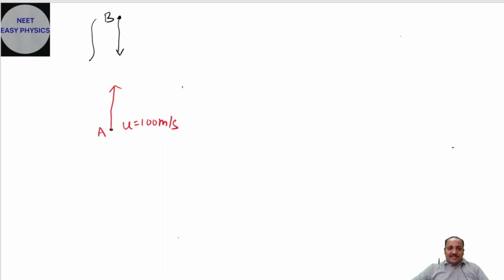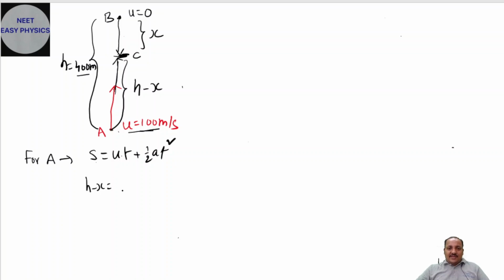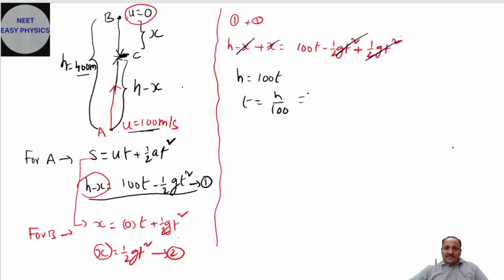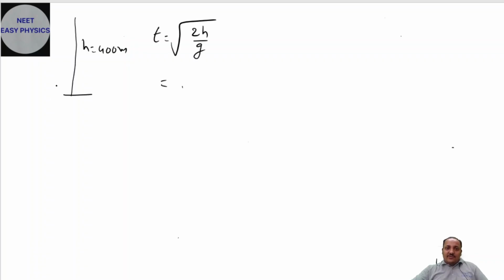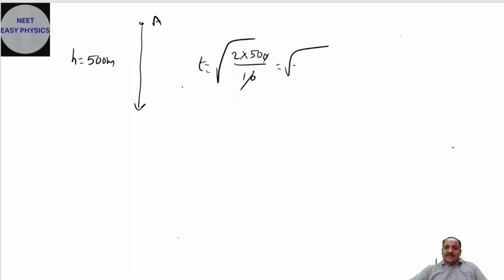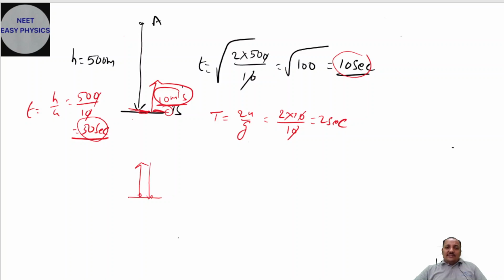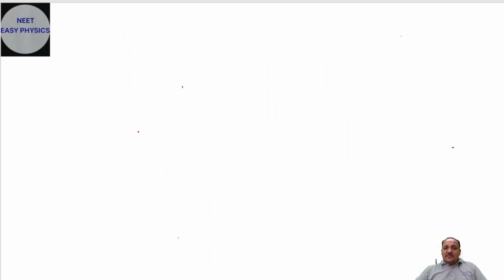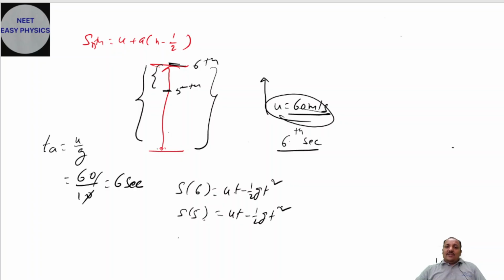Problems on equations of motion: Part 15[Motion in a straight line]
How to solve problems on equations of motion